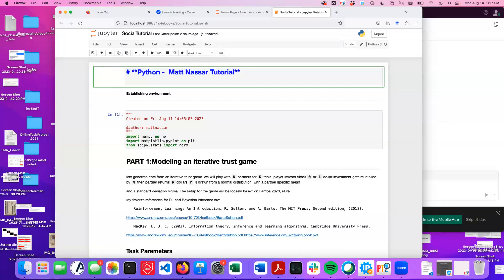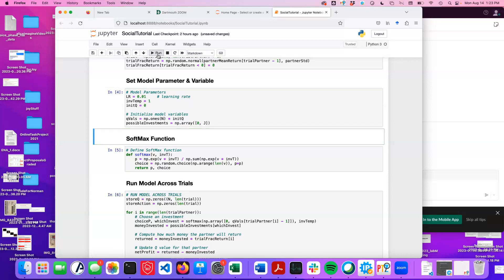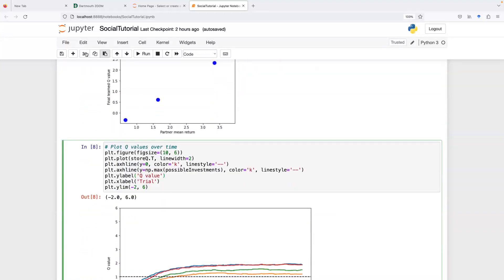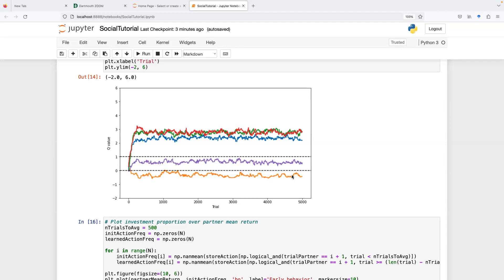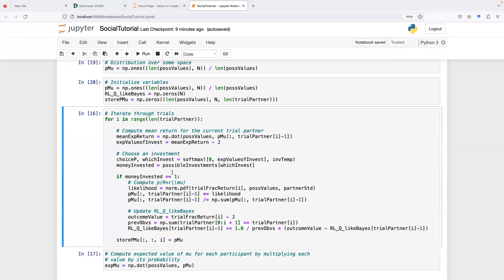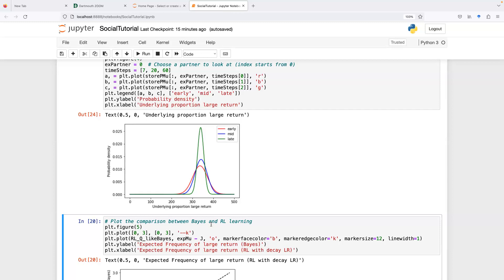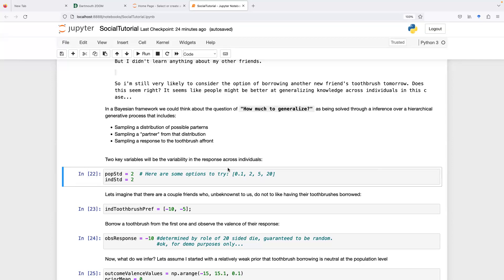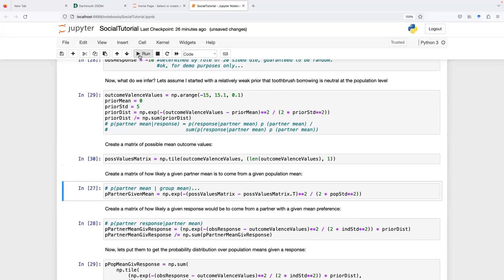[MIND 2023] Matt Nassar Methods Tutorial: Modeling social behavior with reinforcement learning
Matt Nassar
Brown University
MIND 2023

Methods tutorial on modeling social behavior with reinforcement learning